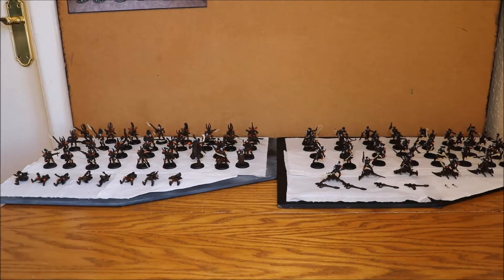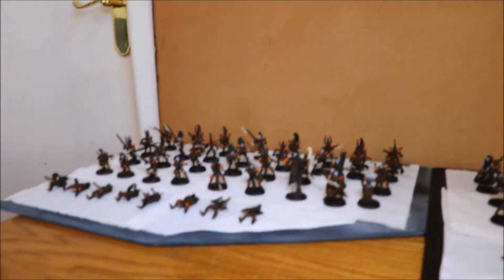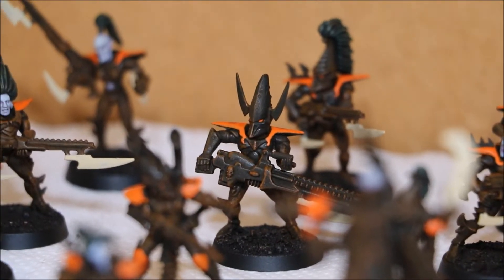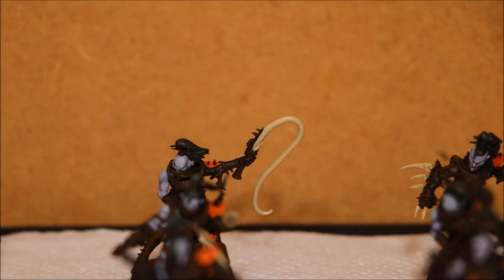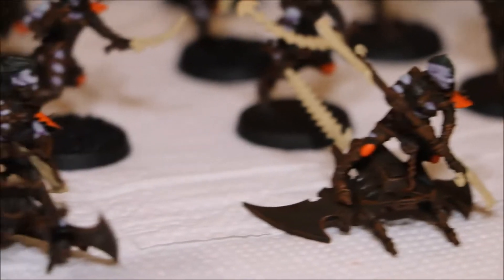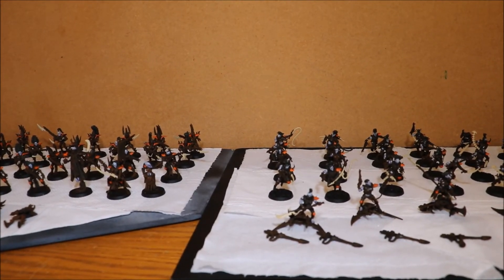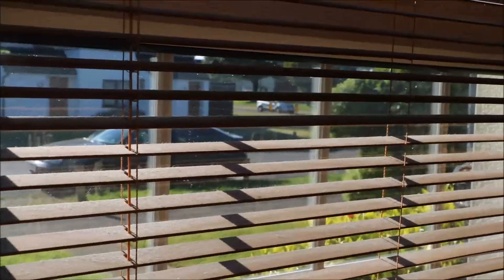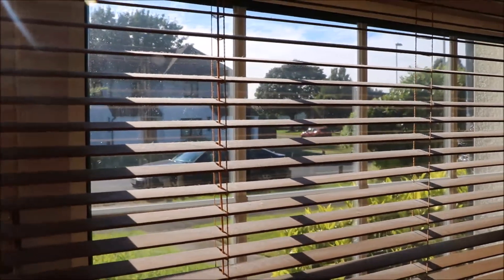Dark Eldar Army (part 35) WarbossTae Painting Challenge 2016 (Day 16)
Day 16 and week 3 begins as I use this years WarbossTae Painting challenge to paint my new Dark Eldar army. I hope your enjoying following my progress, Nick

( WARGAMES )
For all your hobby needs!